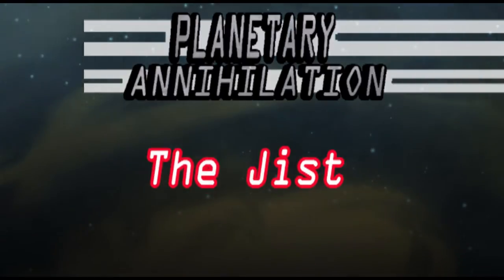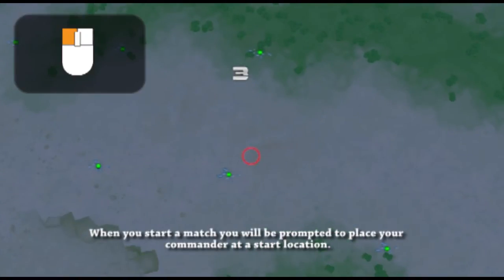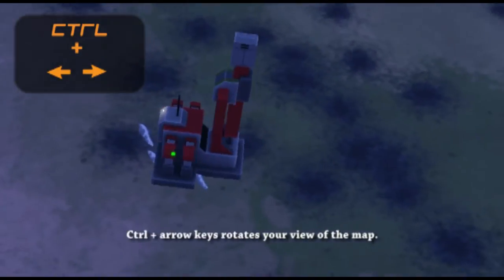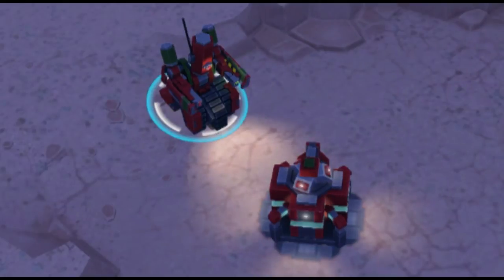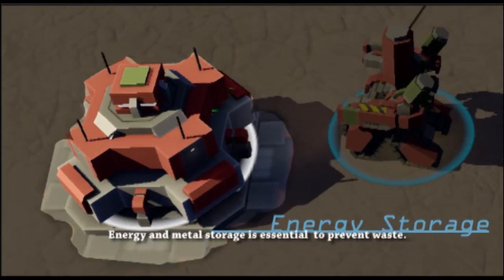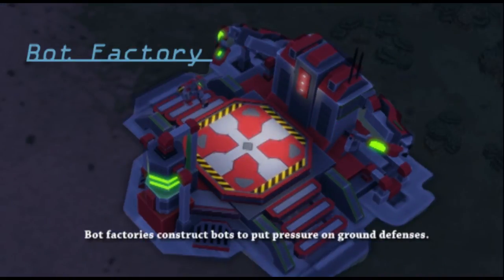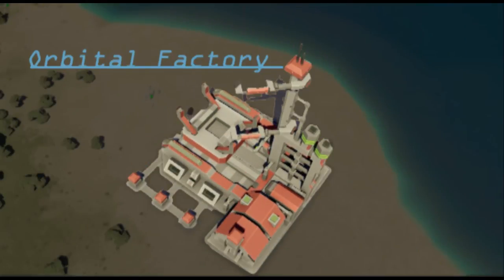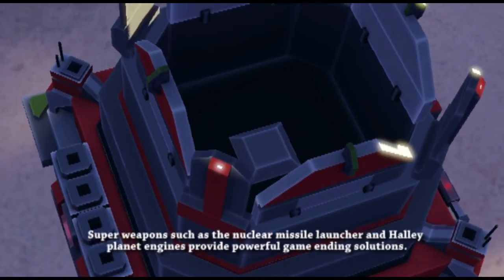Planetary Annihilation Tutorial - The Jist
Learn how to play Uber entertainment's Planetary Annihilation!